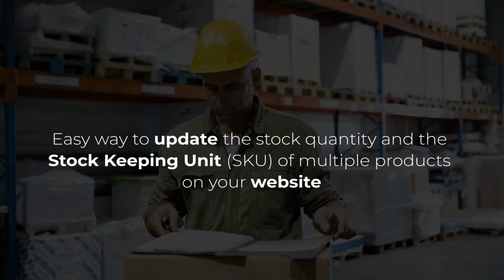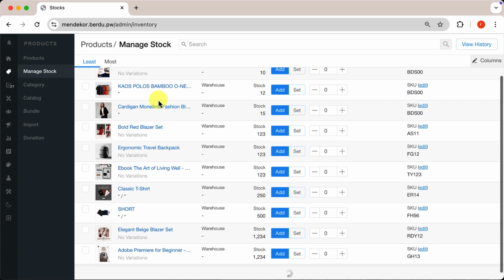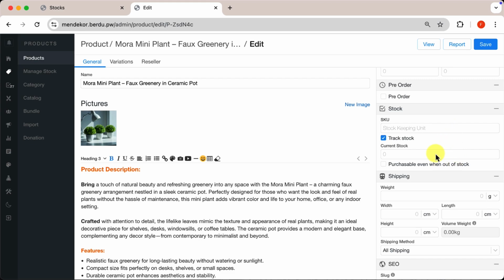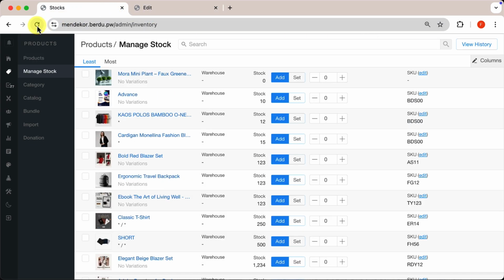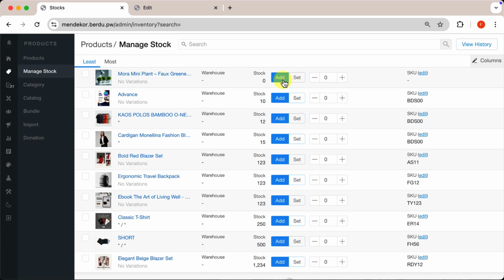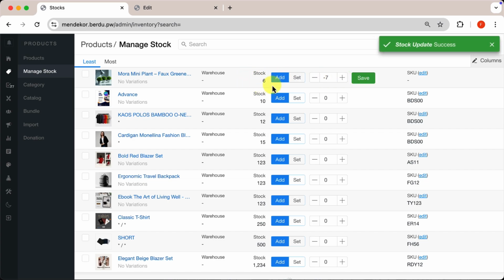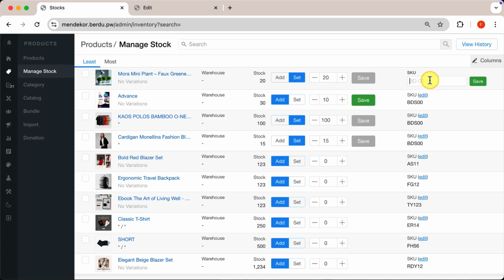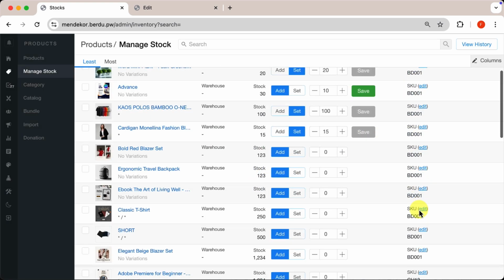Batch Update Inventory Stock & SKU Instantly! - Berdu.id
A quick way to edit stock quantities and SKUs (stock keeping units) of multiple products at once.